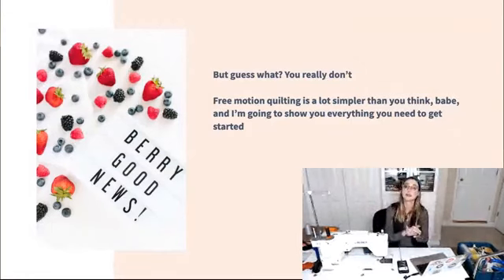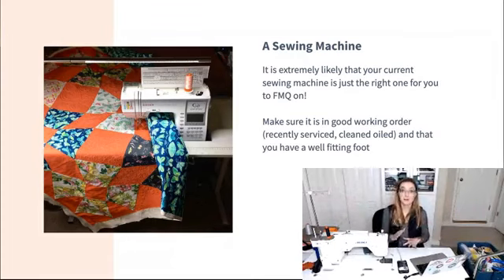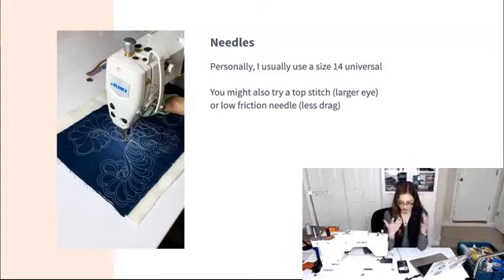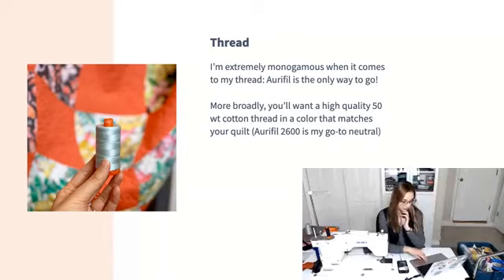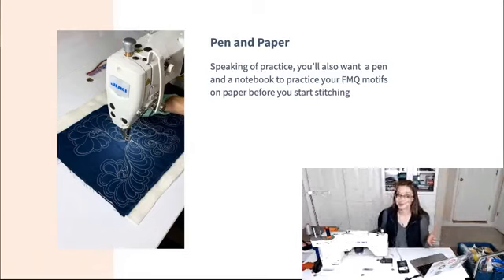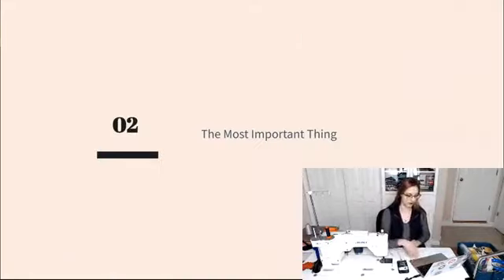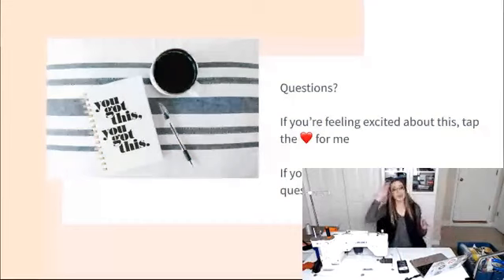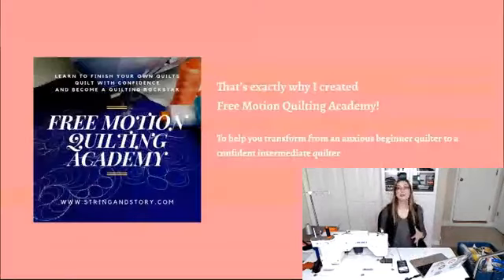Notions for FMQ Mini Workshop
Contrary to popular belief, you don't need allthethings to free motion quilt. Let's talk about the essentials you need to begin your FMQ journey